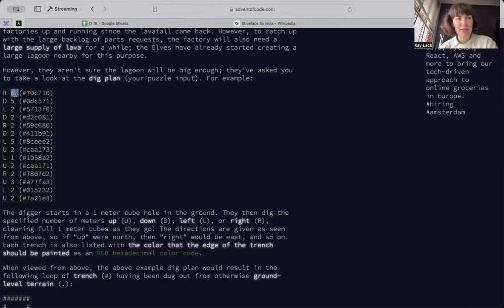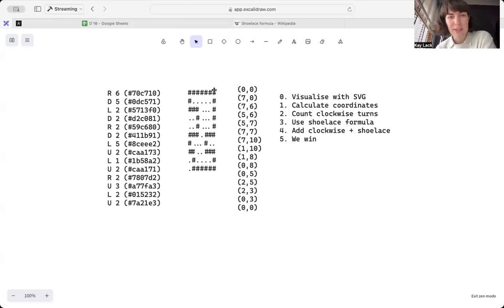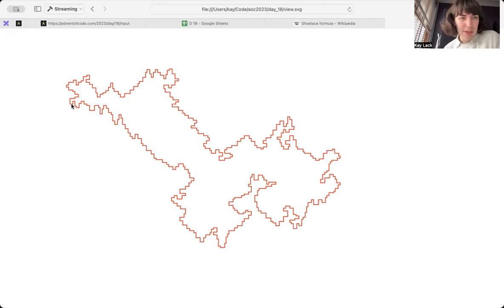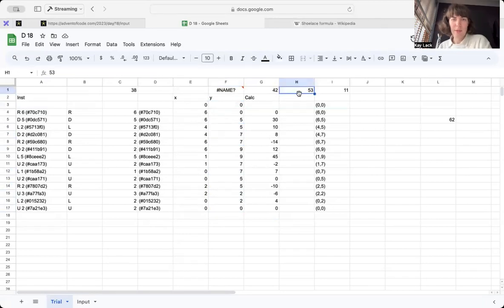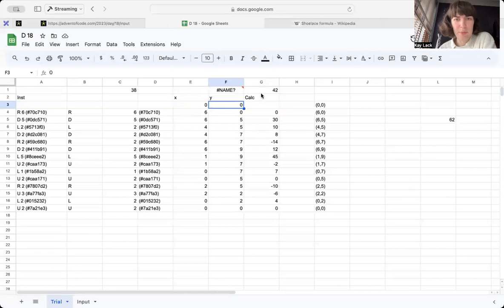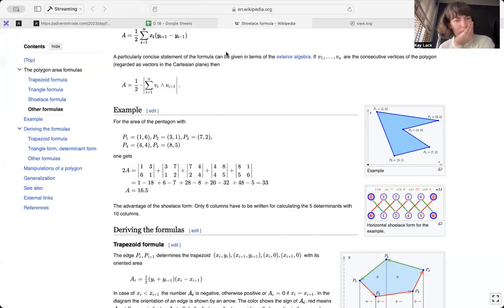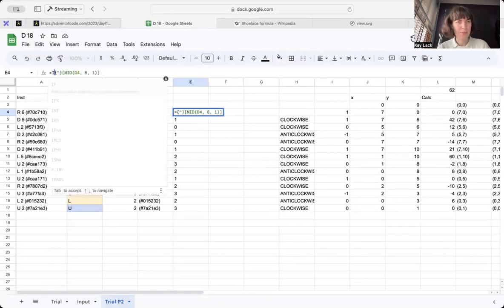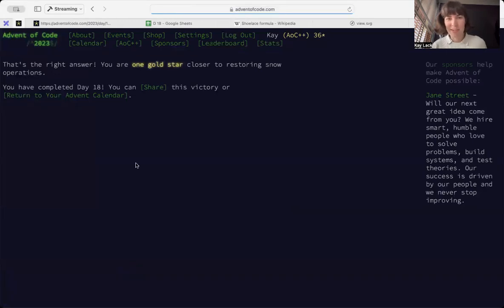Advent of Code 2023: Day 18 (Gold/Platinum)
Spreadsheet day! As with all spreadsheet days it's not so easy to separate the planning from the coding, so I've judged myself Gold for the first part (since I did get a little muddled on the corners) and Platinum on the second.

I'm trying AoC with a few extra rules:

1. I am coding on the clock:
   * Under 15m is Platinum
   * 15-30m is Gold (Target)
   * 30-45m is Silver
   * 45-60m is Bronze
2. But I can plan, research, diagram, etc as much as I like before each part.

00:00 - Part One (Gold)
22:50 - Part Two (Platinum)